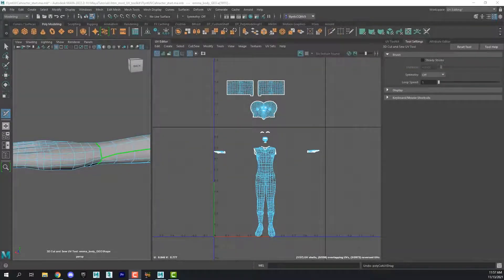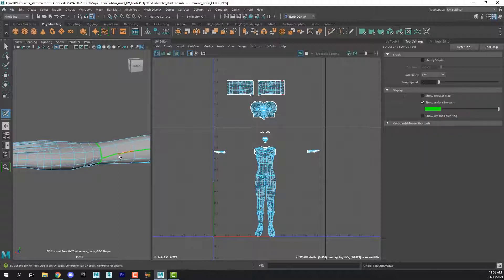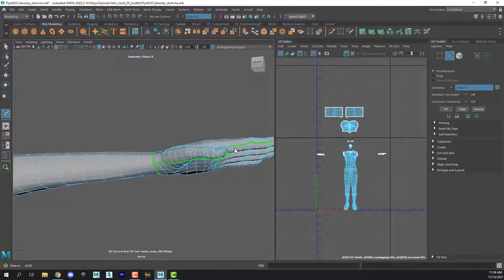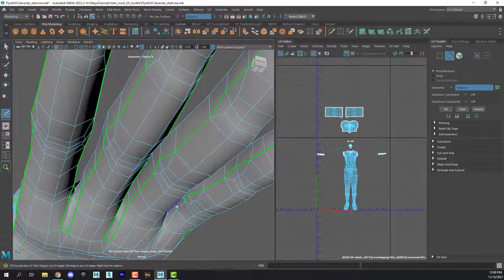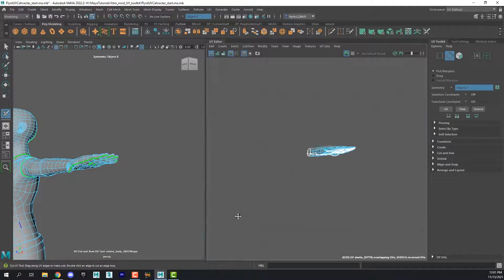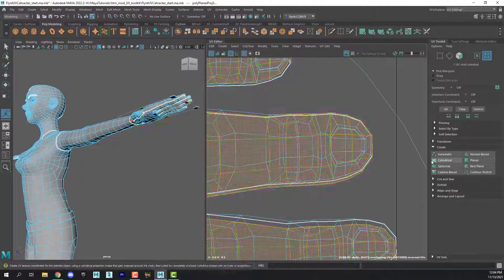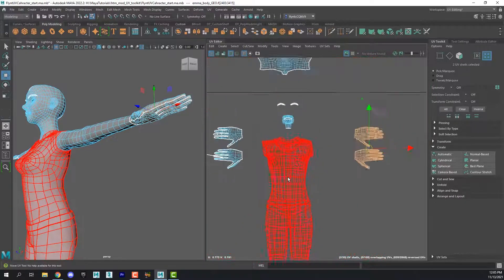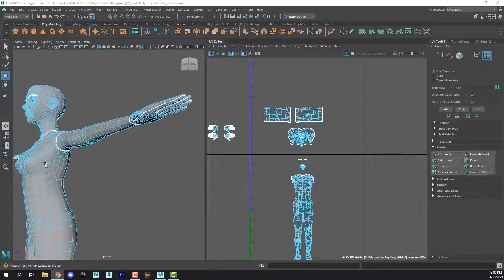UVW Unwrapping: The Hands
Use UV tools in Maya to unwrap the chracter's hands